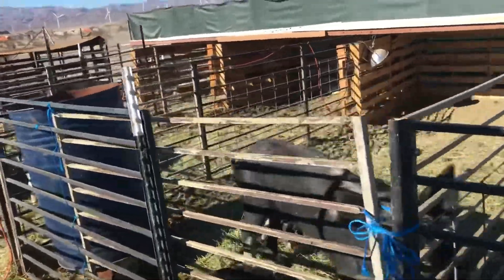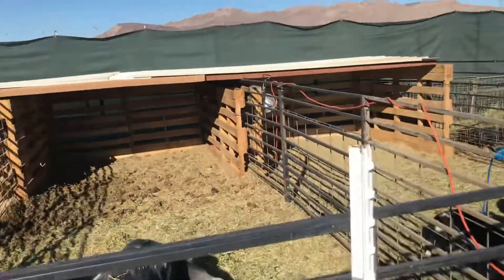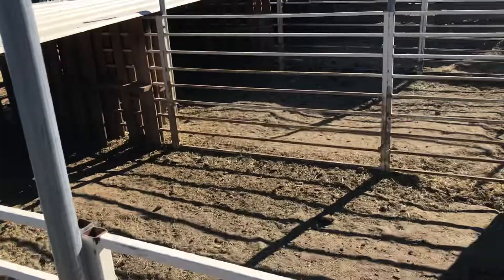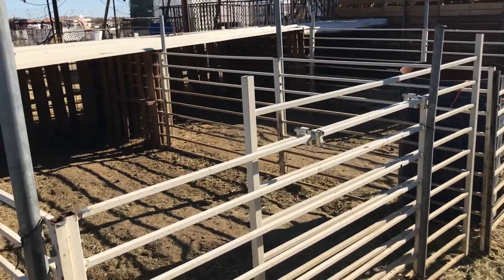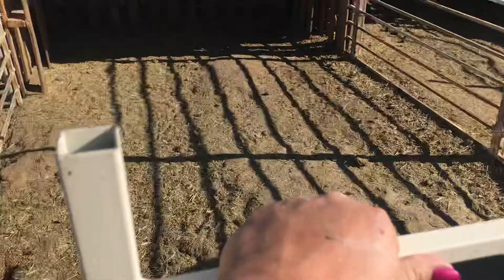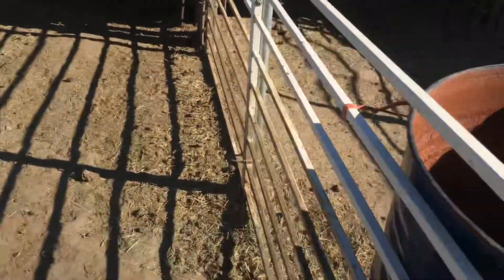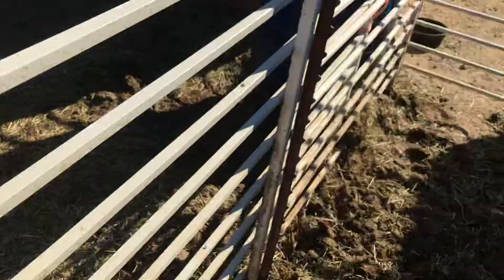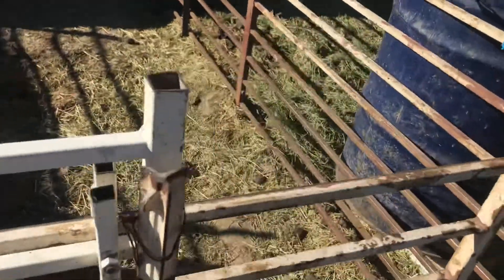Pig pens for sale